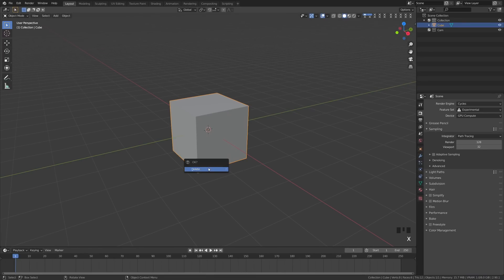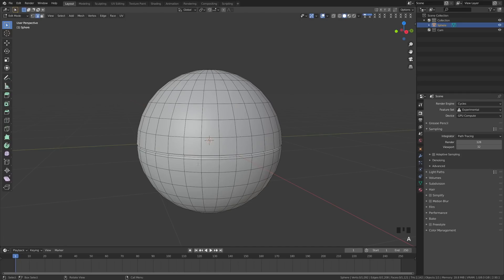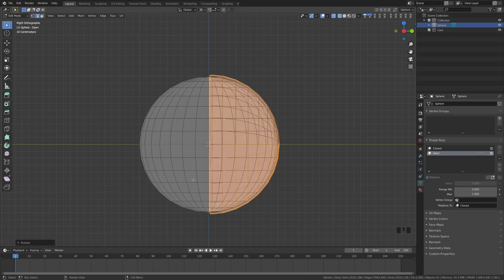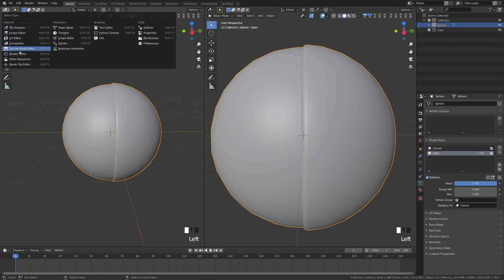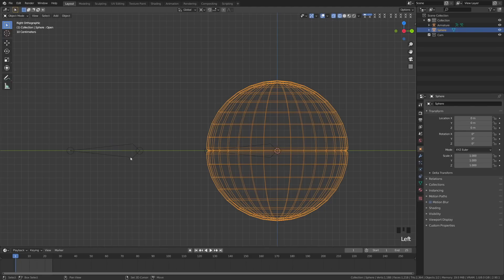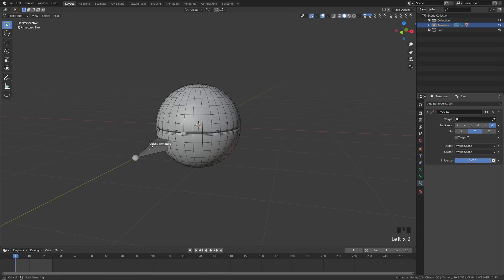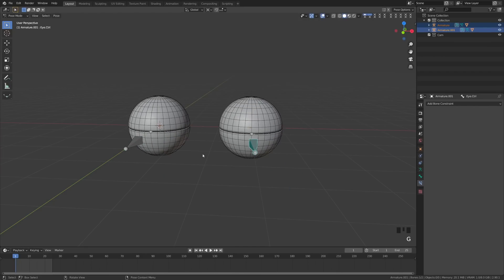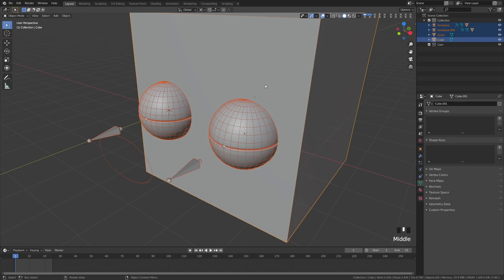Easy Beginner Eye Rig in Blender